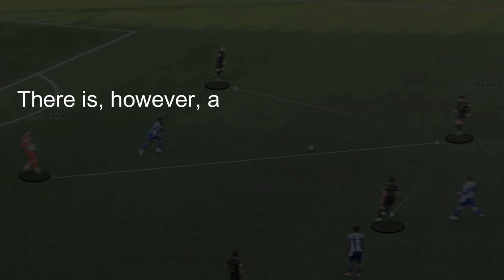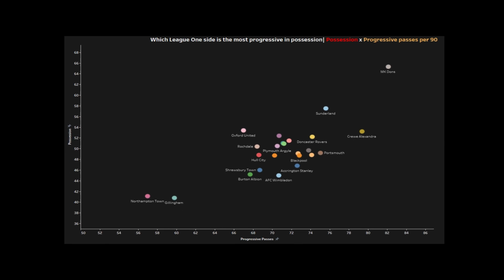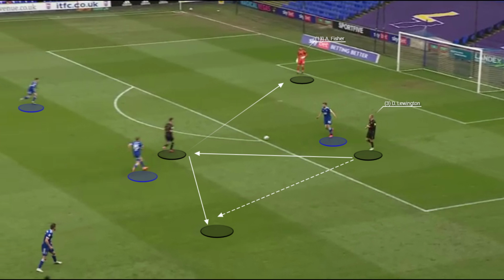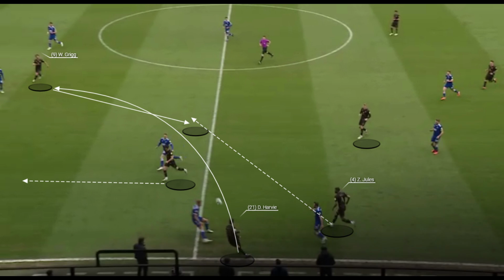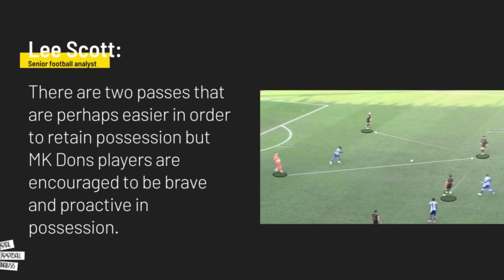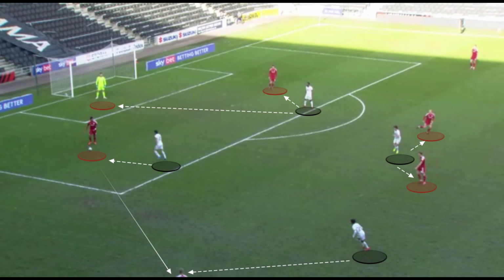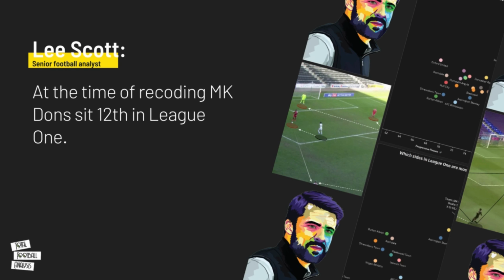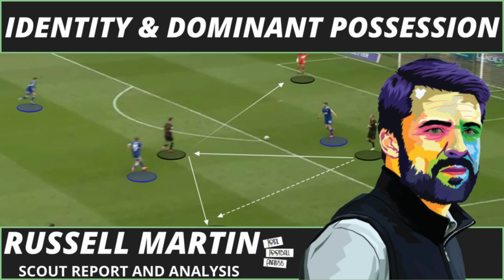Russell Martin Tactics At MK Dons - His Tactical Identity & DOMINANT Possession Explained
This tactical analysis looks at Russell Martin tactics and how he has brought his own identity and possession-based football to League One side MK Dons.

MK Dons currently play in League One. Under their coach, Russell Martin, they play a possession-based game with an emphasis on penetrating the opposition's defensive structure and occupying the final third.

✍ Article written by Lee Scott (@FMAnalysis)
✂ Video produced by  @RDF Tactics